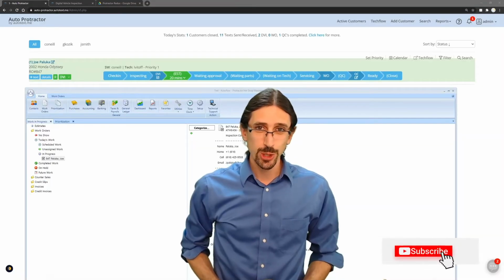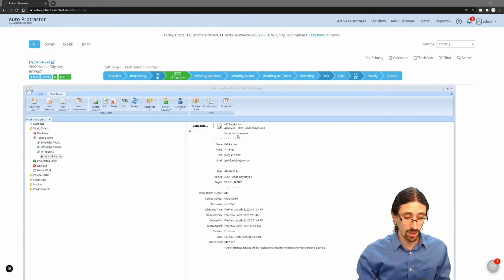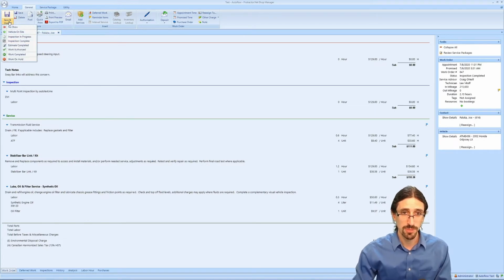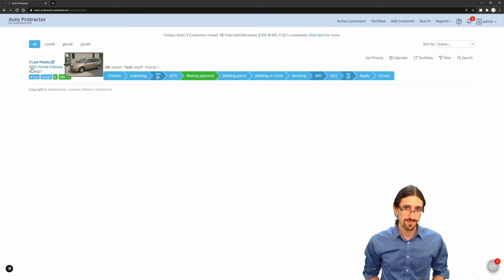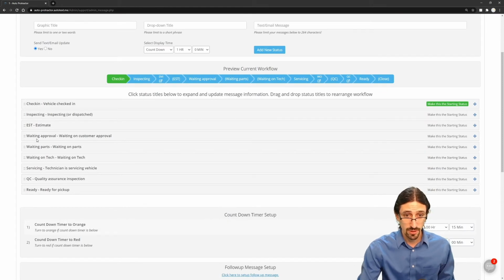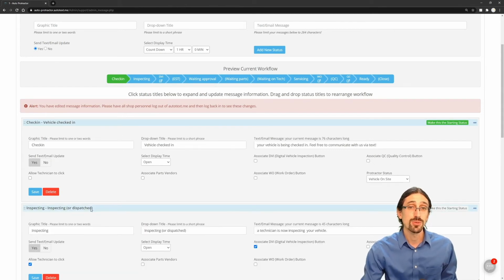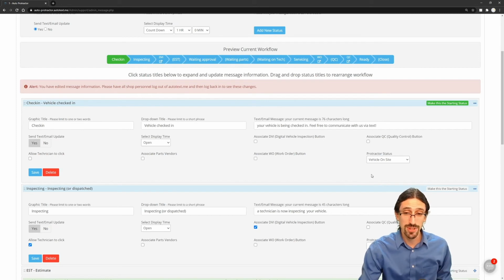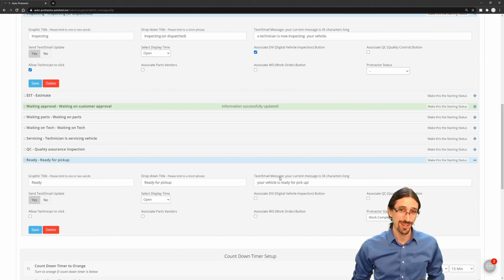autotext.me and Protractor Integration - Status Mapping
Enjoy a clear view of your Protractor statuses by mapping them with autotext.me.
Customize your client communication through autotext.me workflow setup.